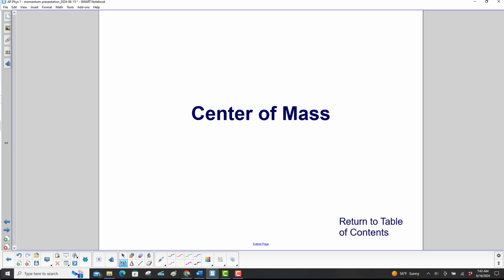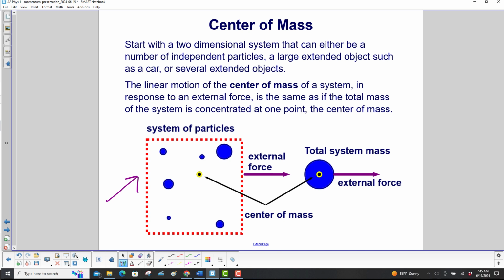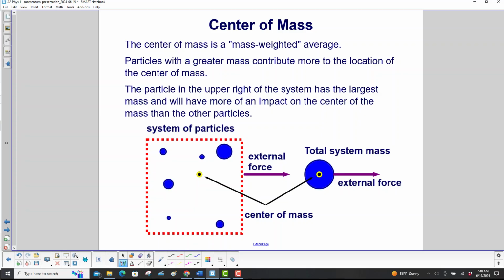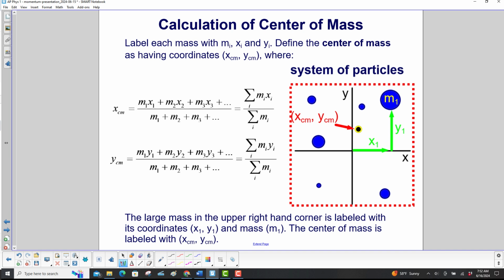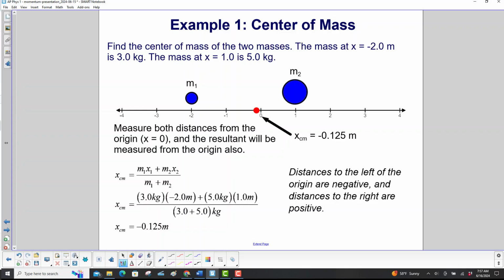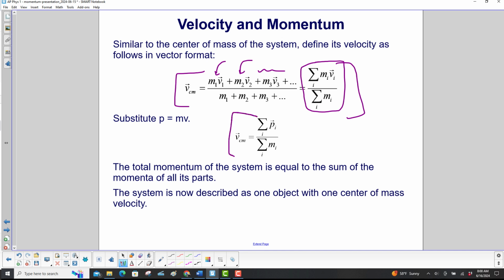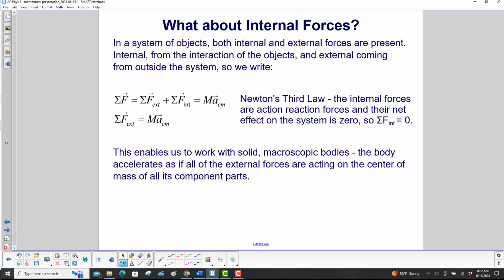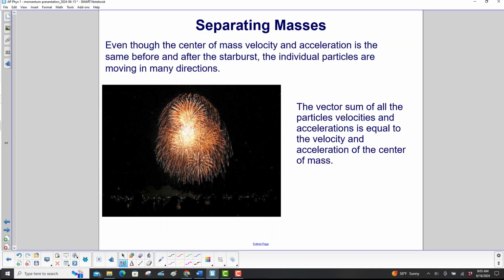Center of Mass